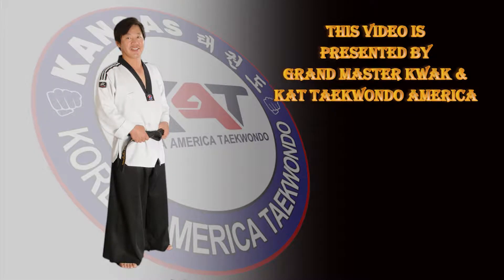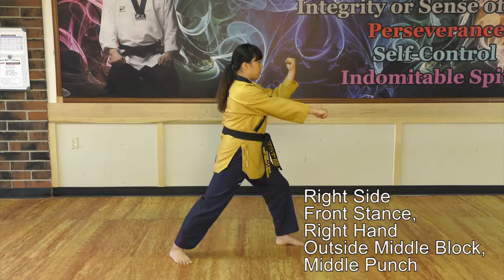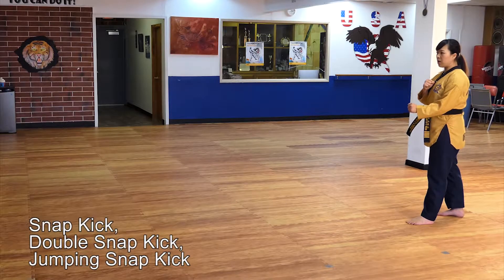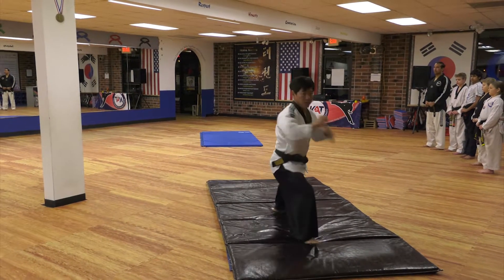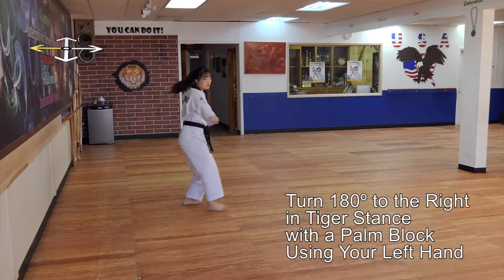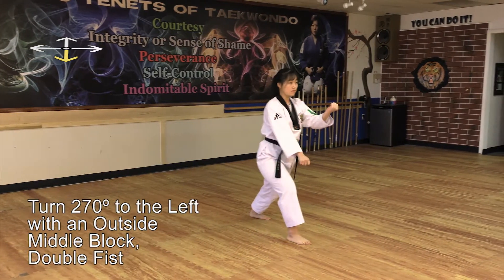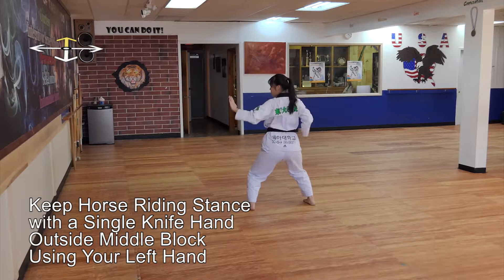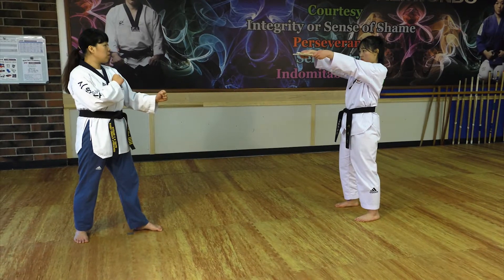12 Medium Red Belt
KAT Taekwondo Medium Red Belt Study Guide